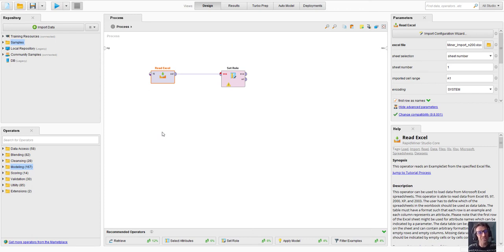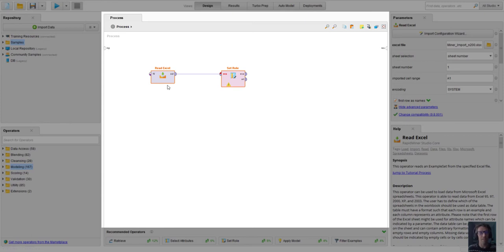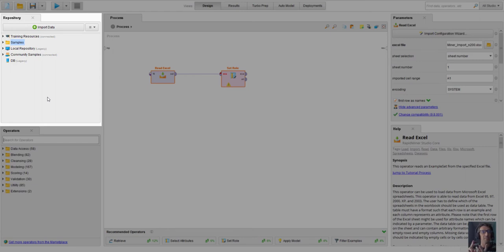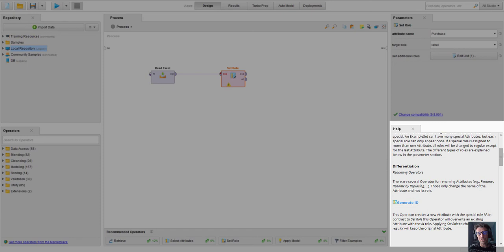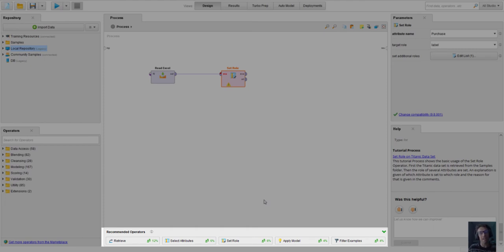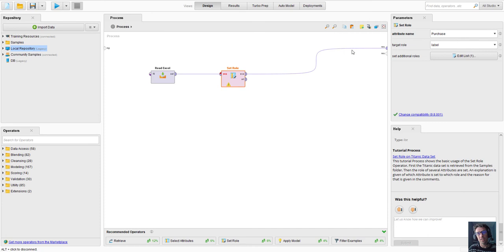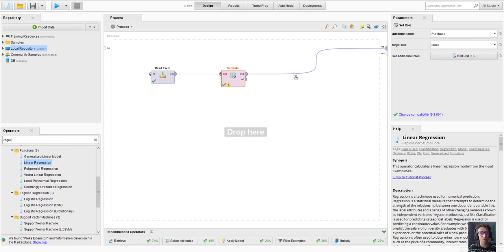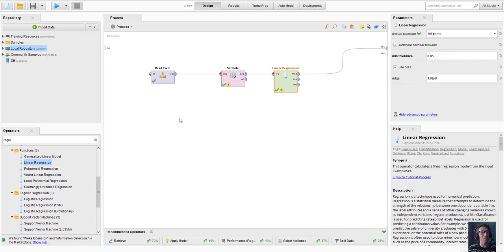Soft Introduction to RapidMiner Interface - First Time Marketing Analytics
This video briefly walks through the RapidMiner interface.  It is meant for students who are in an undergraduate marketing analytics course, and are planning on using RapidMiner for the first time.  This is just one support video that compliments  other content for this module & assignment.